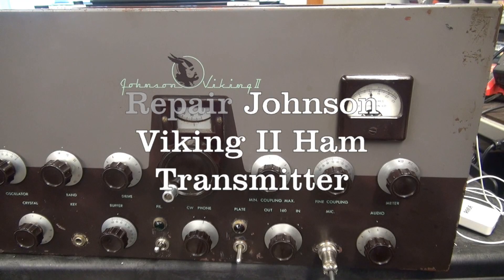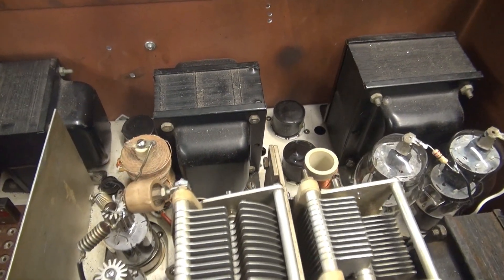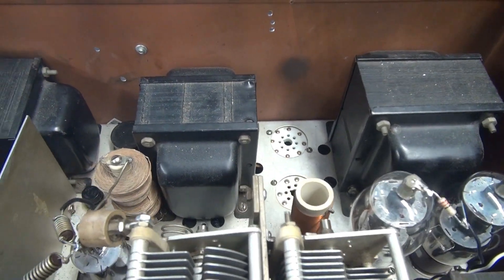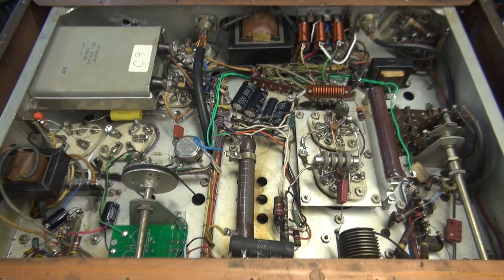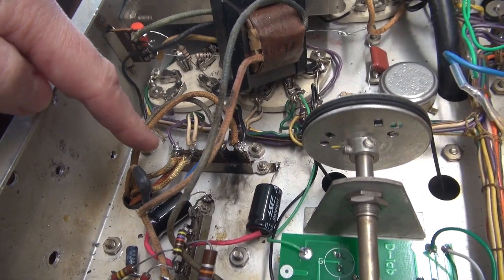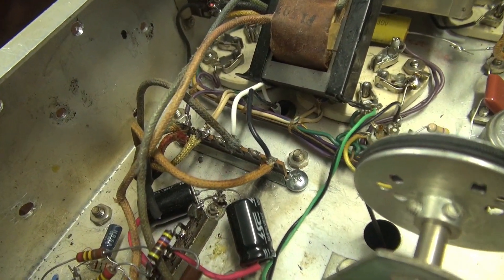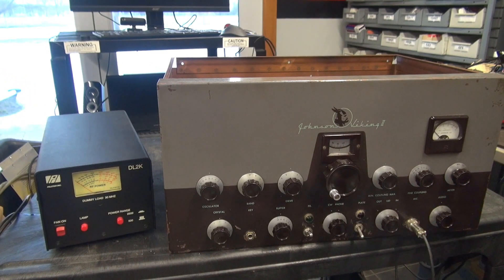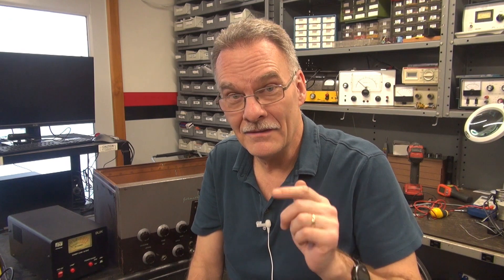Johnson Viking II Ham transmitter Modulation problem arching high voltage shorting quick fix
Recent project brought to D-Lab from a fellow in Detroit. Transmitter has developed a high voltage fault. Could be a shorted modulation transformer, hopefully not. Replacement parts for these vintage transmitters are becoming sparse.  I expected the worse, turned out to be a minor repair. The EF Johnson Viking II is the 57 Chevy of transmitters. Very nice robust design. They will out live us. Just require a little TLC now & then.